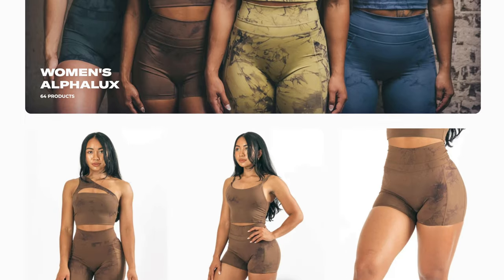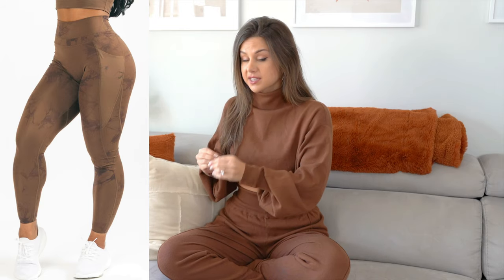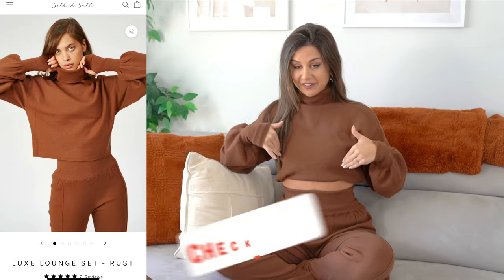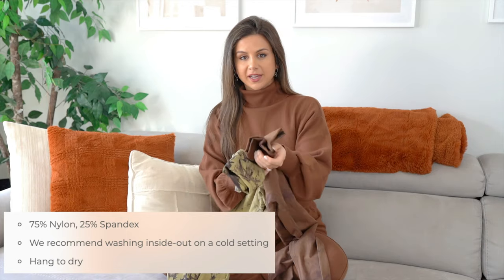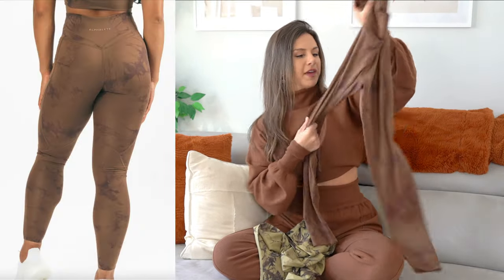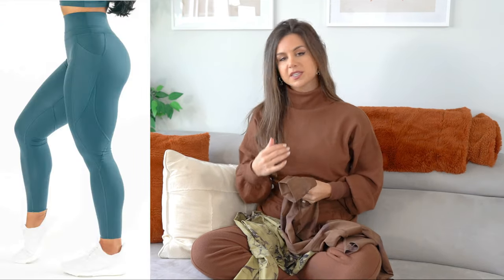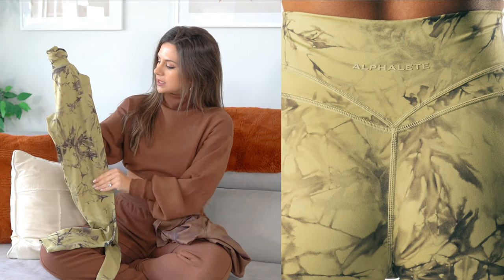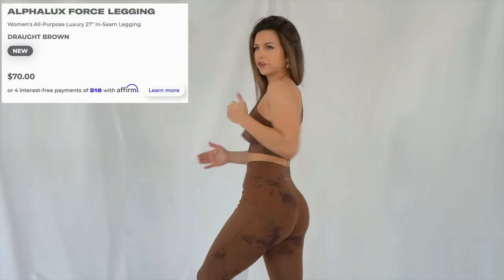WTF? ALPHALETE ALPHALUX REVIEW! | ALPHALETE NEW RELEASES TRY ON HAUL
(Huge thank you if you choose to use this code at checkout to tell them I sent cha!! DM me if you do so I can thank you!! xoxo)

Hey loves! Coming at you with a try on haul and review of Alphalete’s NEW Alphalux collection! First time trying this line and it’s def hit or miss!

*Height: 5' 3"
*Bust: 31"
*Waist: 25"
*Hips: 37"
*Inseam: 25"

*MY SELF TANNER- LOVING TAN (code ASHLEY for a FREE Deluxe Applicator Mitt with any purchase! $15 value!)